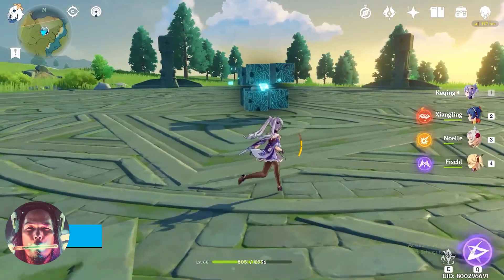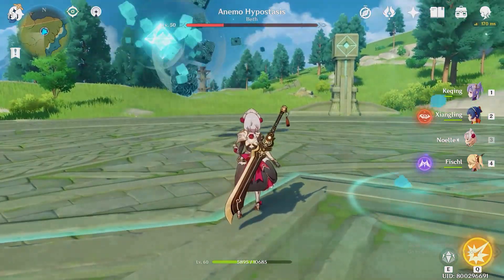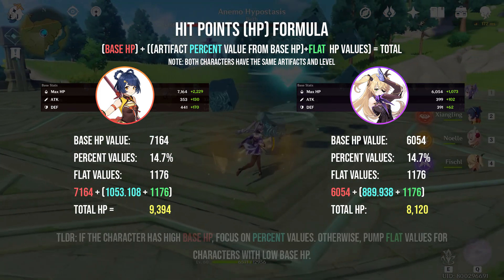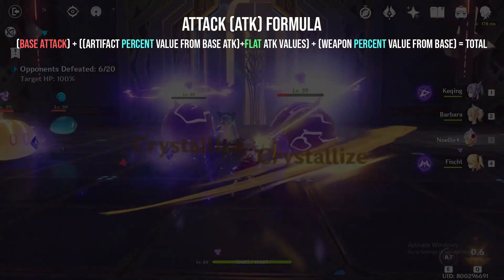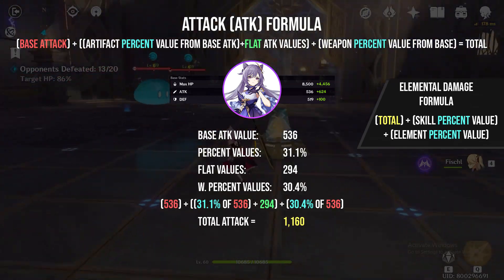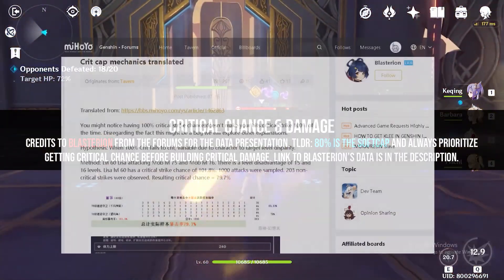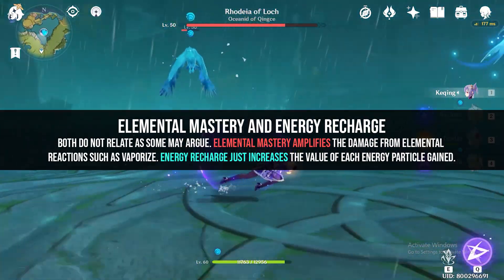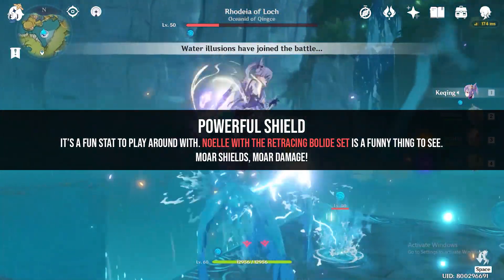Percent vs Flat - Detailed and Simplified (Which is better?) GENSHIN STAT EXPLANATIONS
Yeap, we're doing this. Math is fun but I hate math.